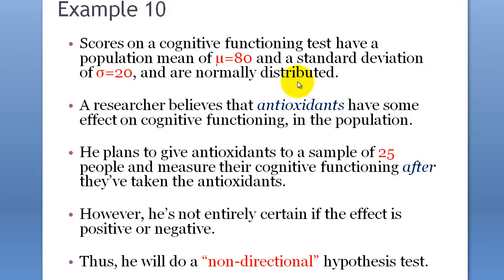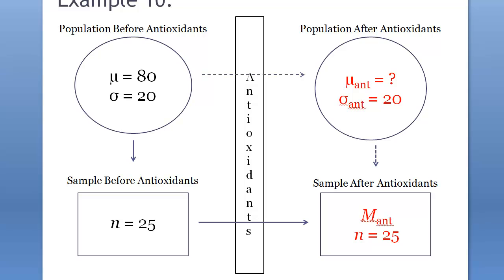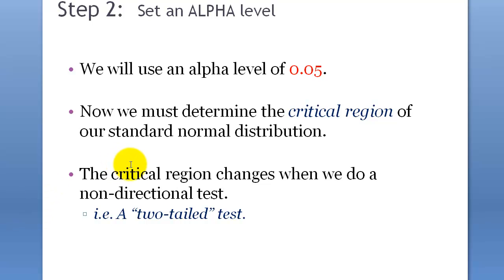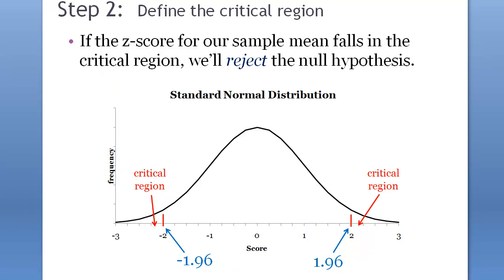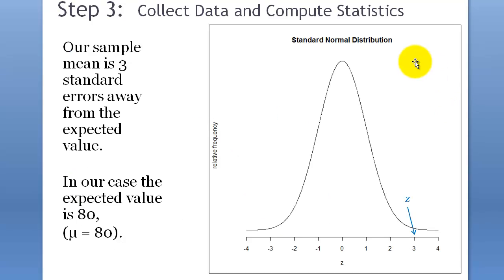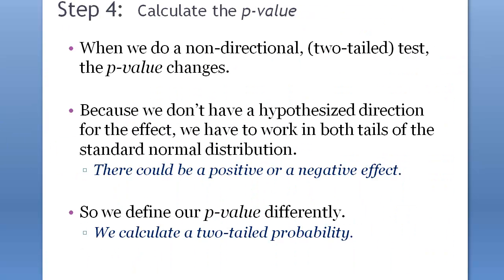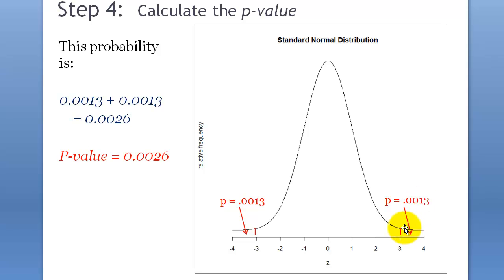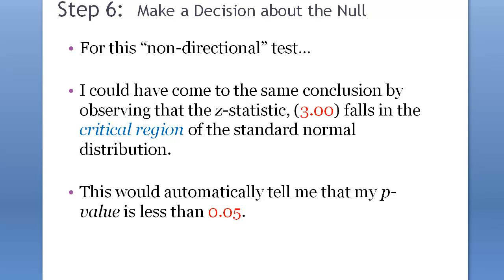EDPS859 STATISTICAL METHOD - Two-tailed Hypothesis Testing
Two-tailed version of hypothesis testing